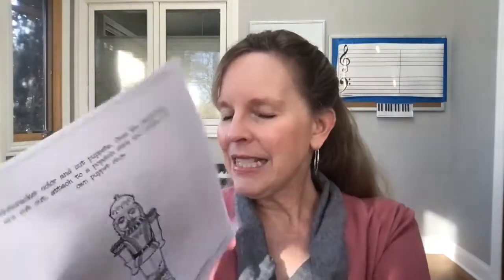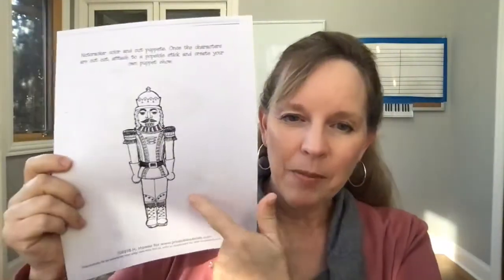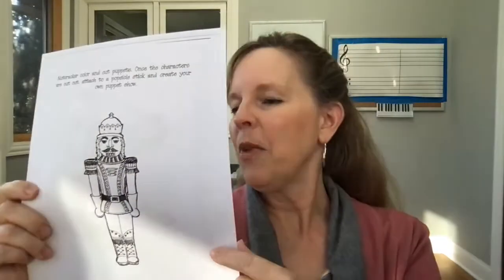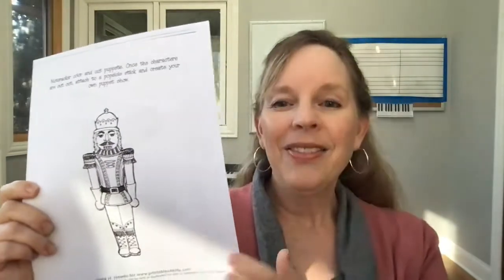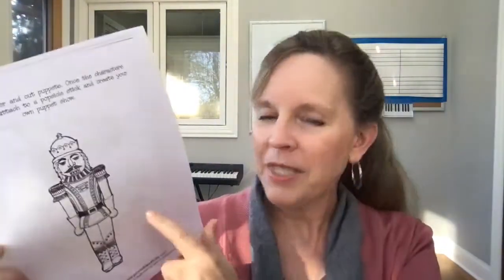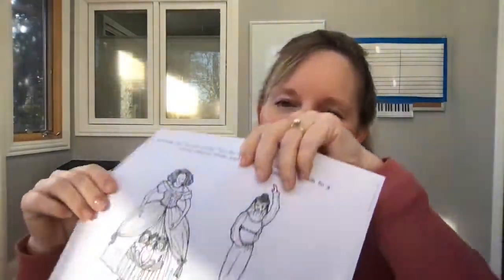Fun Ways to Learn about "The Nutcracker" for Elementary Kids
"The Nutcracker" is one of the most beloved Christmas stories. The video describes some great ways to learn more about the Russian composer Tchaikovsky and his ballet. to see links to everything mentioned in this video about Fun Ways to Learn about "The Nutcracker" with your elementary kids in December!